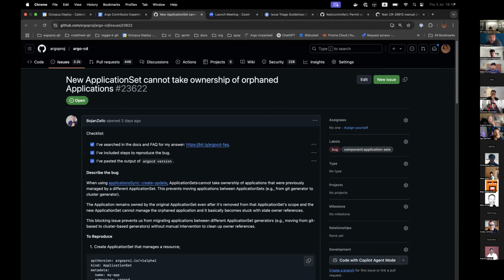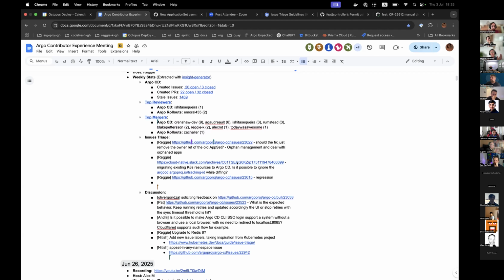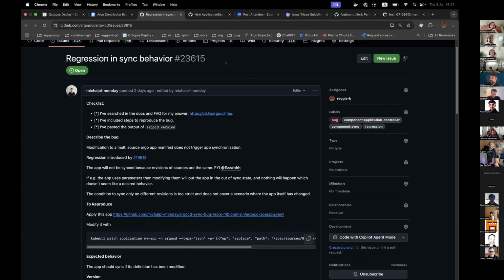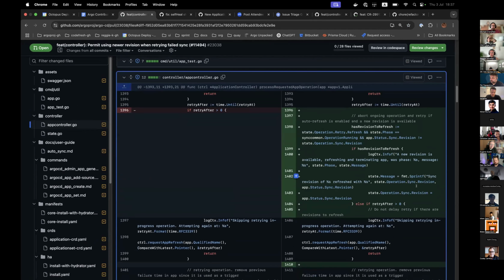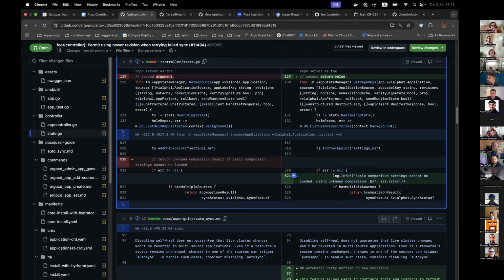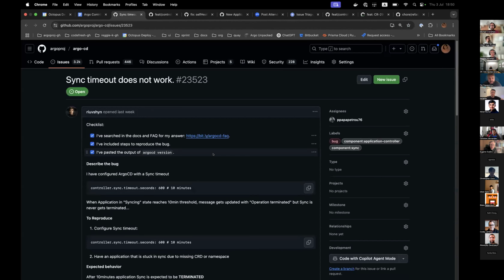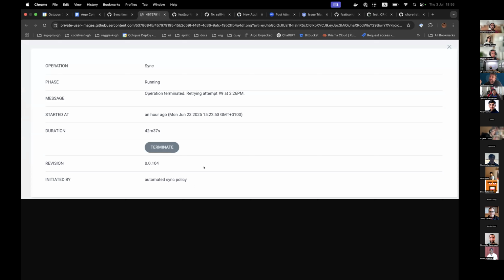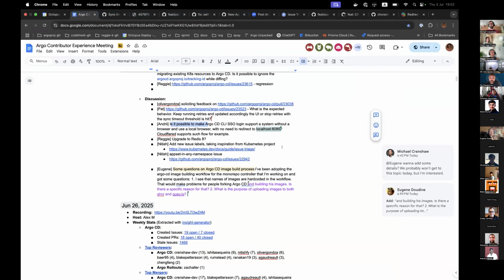Argo Contributors Office Hours July 3rd 2025